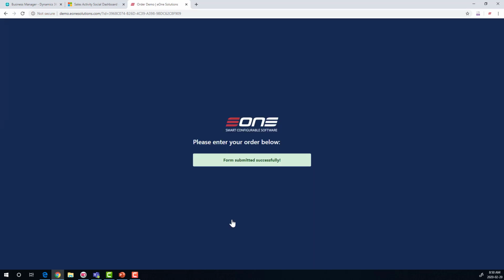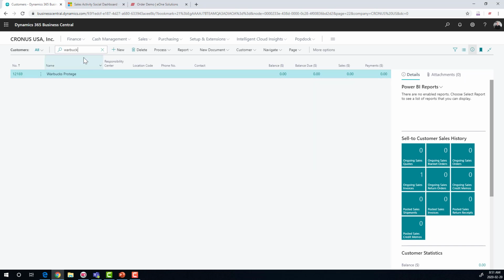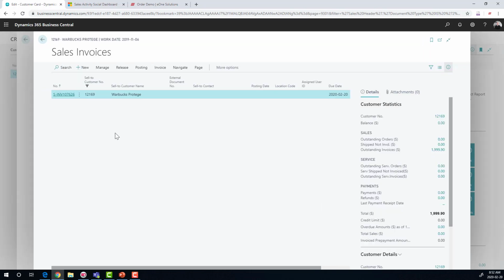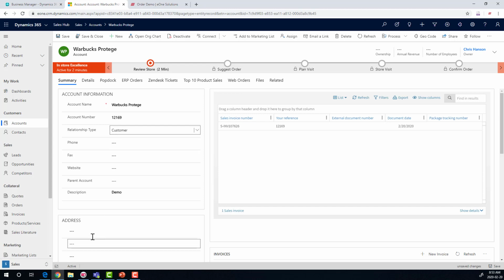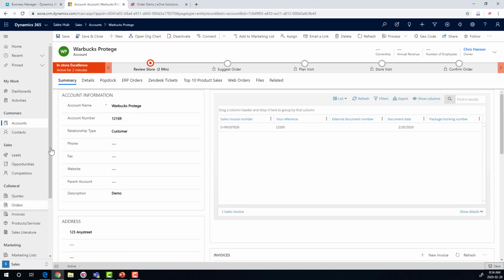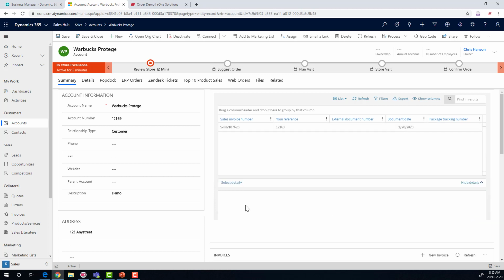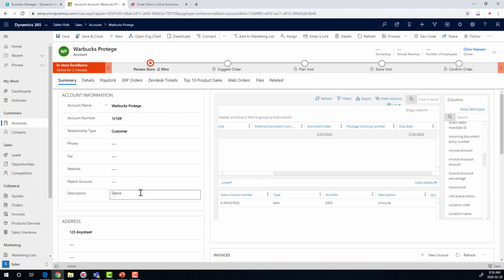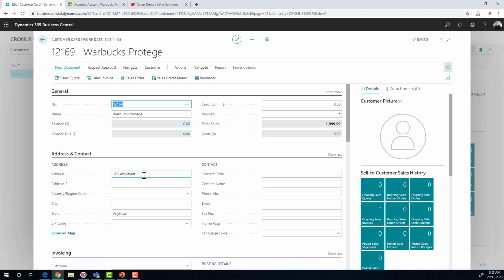SmartConnect and Popdock - Vital components of your integration strategy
It can be hard to pick the right tool for the job sometimes!  In this video, we will show you how SmartConnect and Popdock can help complete your overall integration strategy.